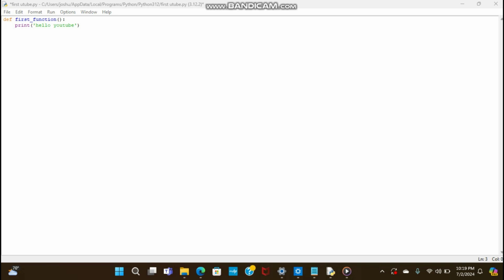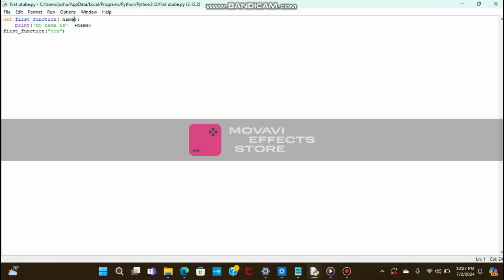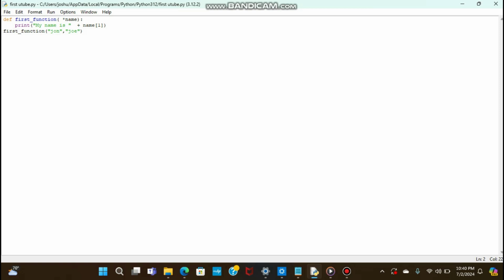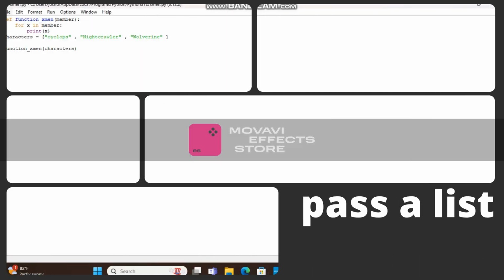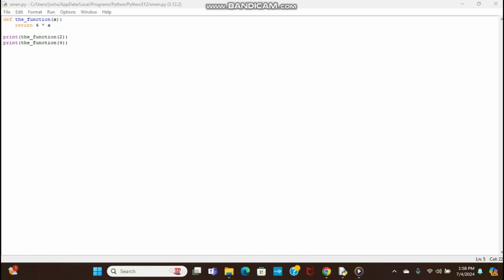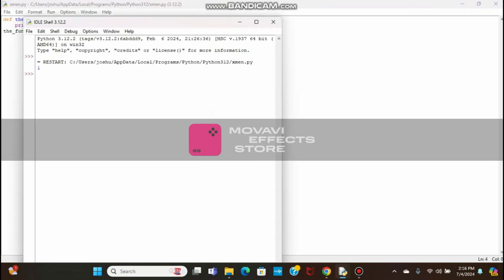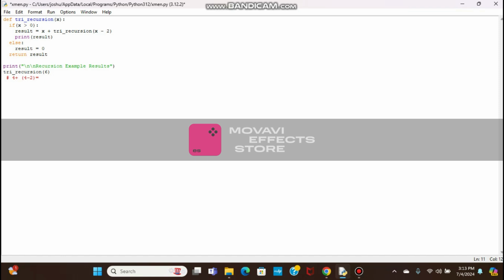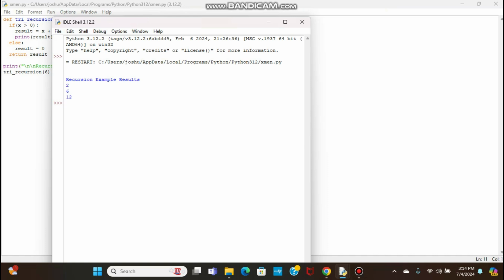Functions in python tutorial.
All about functions in python.